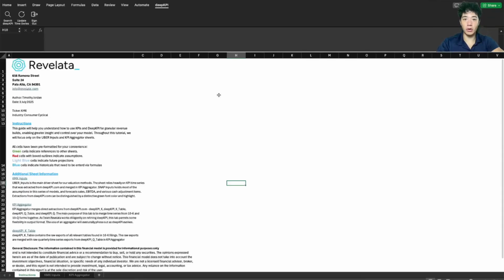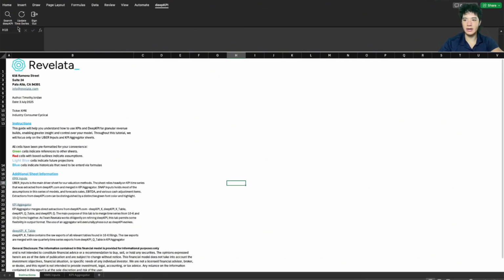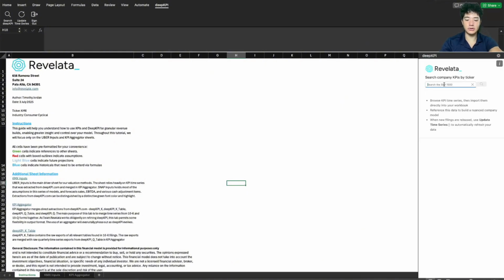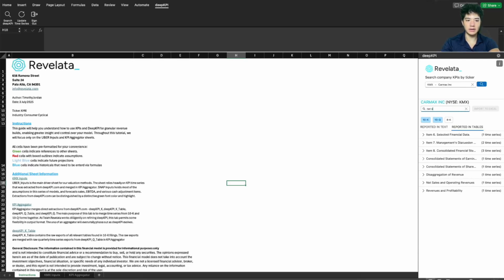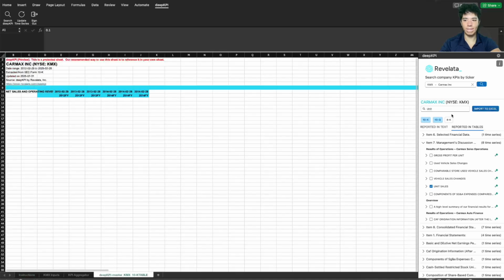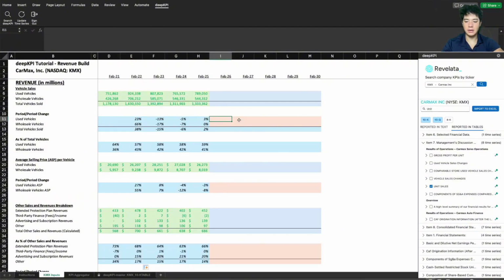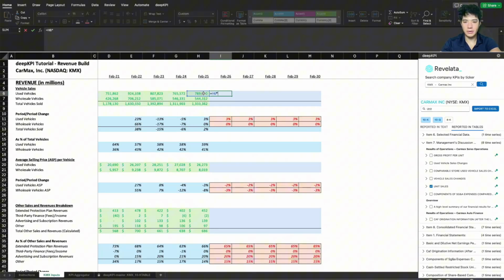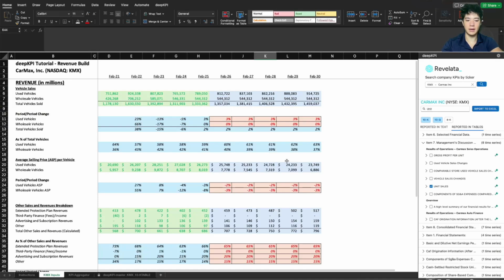[SHORT] CarMax (NYSE: KMX) revenue build in 1 minute with Revelata's deepKPI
Our equities research analyst Tim shows you how to put together a granular revenue build for CarMax (NYSE: KMX) in just 1 minute using Revelata's deepKPI Excel add-in.